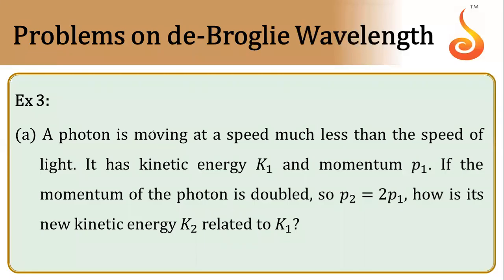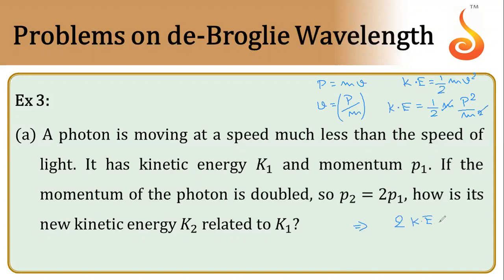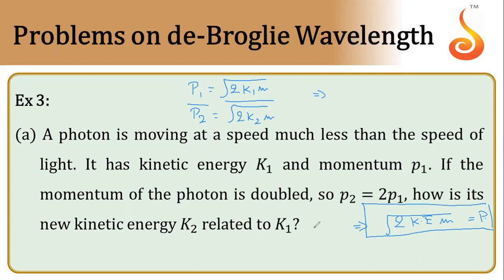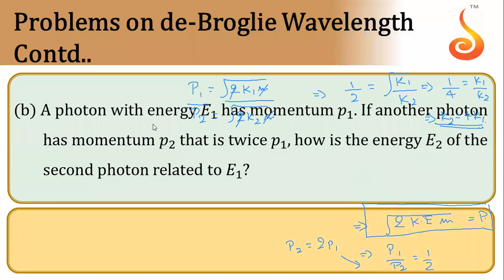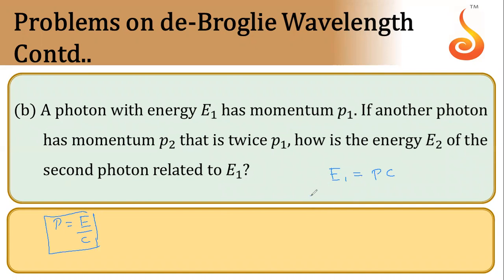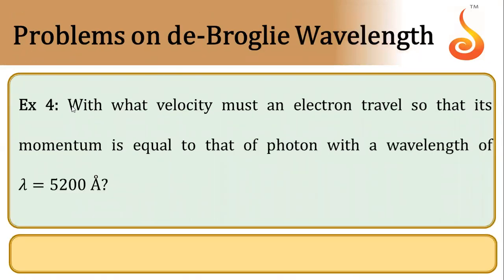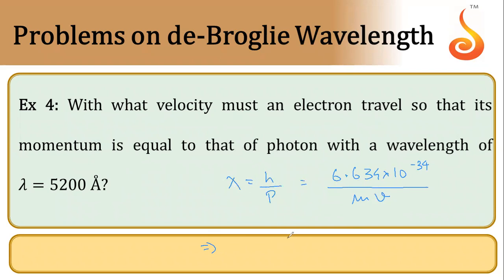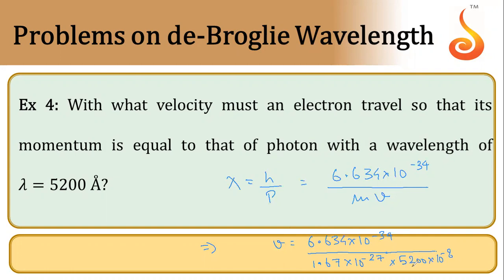PU 2 | NEET S1 | Physics | Dual Nature of Radiation and Matter | Lecture 01 | Slide 13 | EX 3,4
Welcome to Concept Videos for NEET! This slide will explain Example 3,4 of Dual Nature of Radiation and Matter. We are sure you will have an effective learning experience.